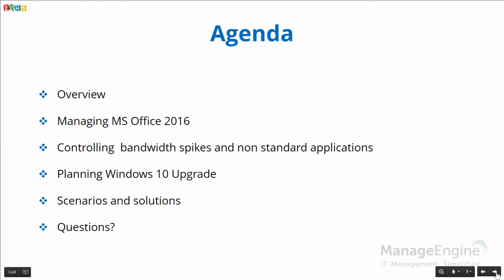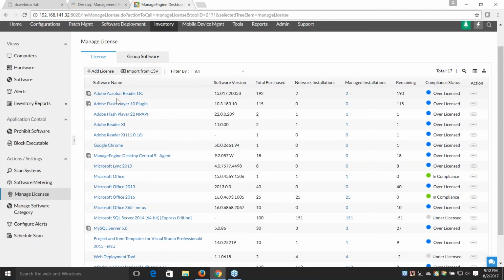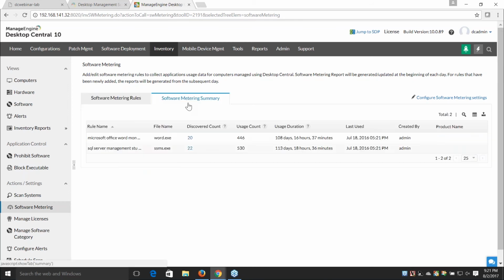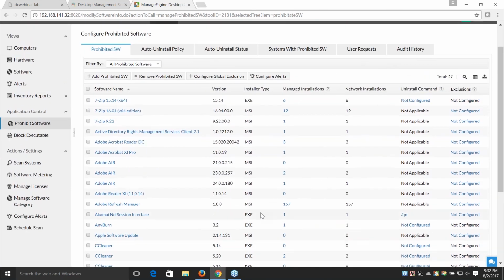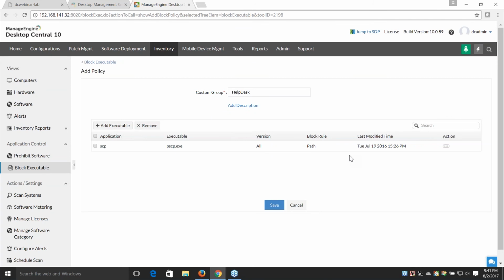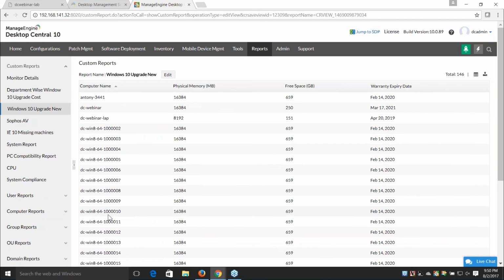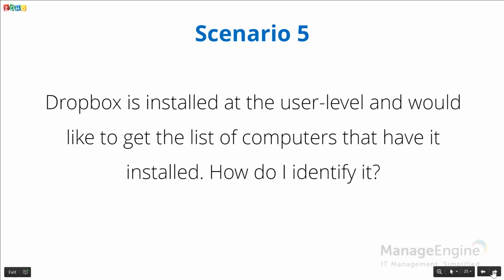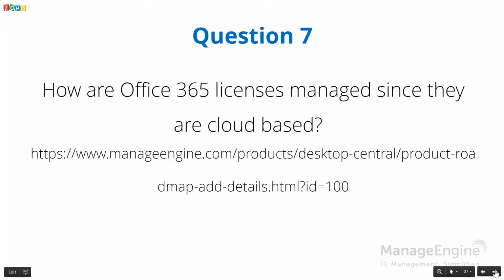ManageEngine Desktop Central - Asset Management training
This training video helps you to scan, track, and keep up-to-date information of the IT assets in your network using Desktop Central. In addition to tracking the hardware and software details, Desktop Central also helps in managing your software licenses, software metering, blocking unauthorised software usage and more.